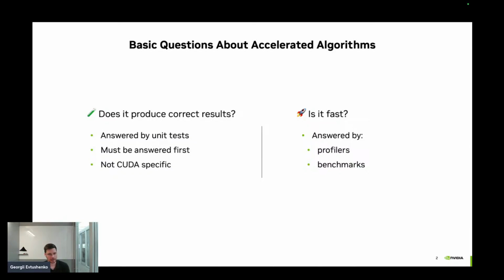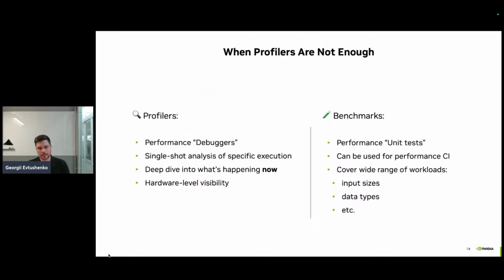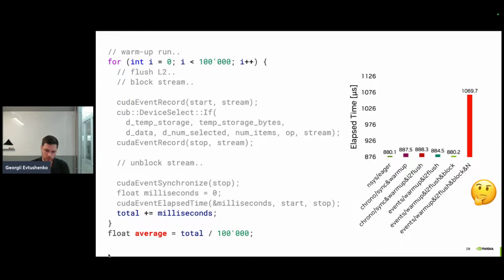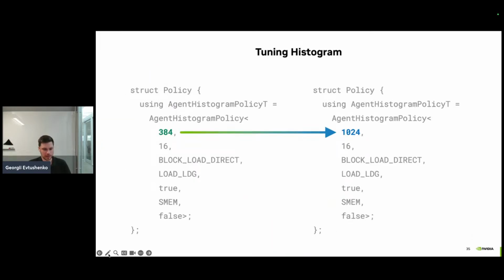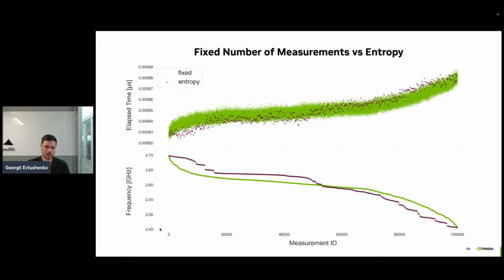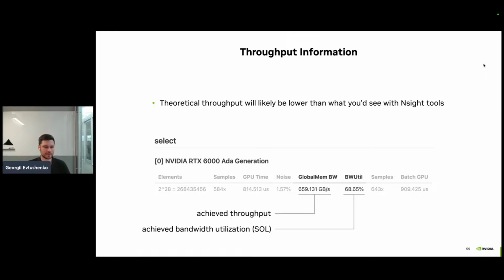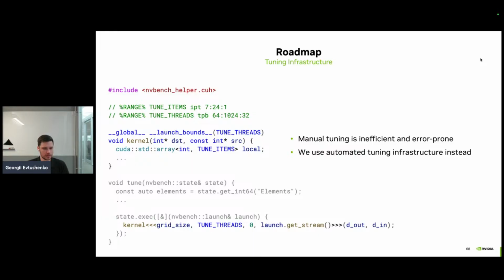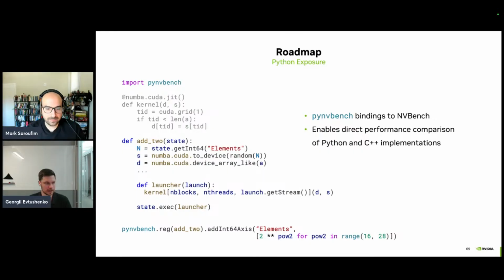Lecture 56: Kernel Benchmarking Tales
Speaker: Georgii Evtushenko